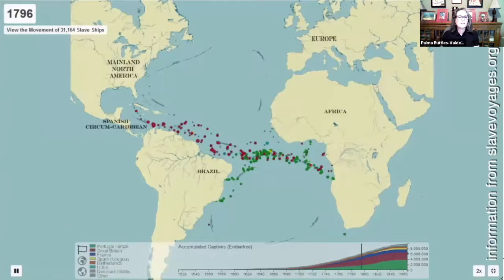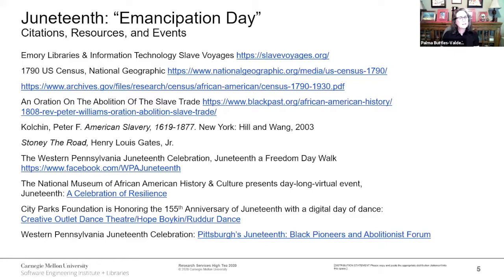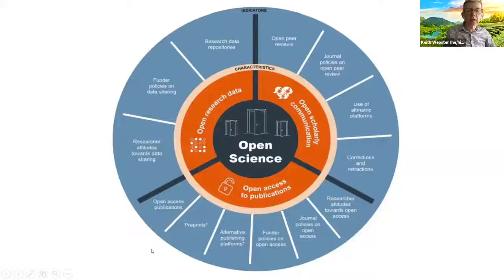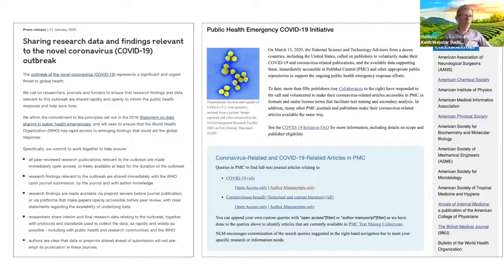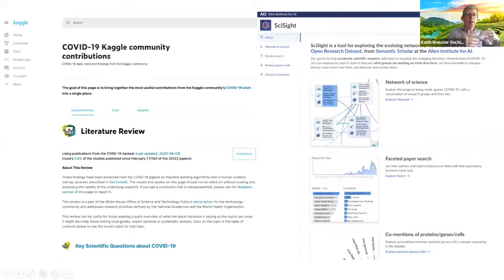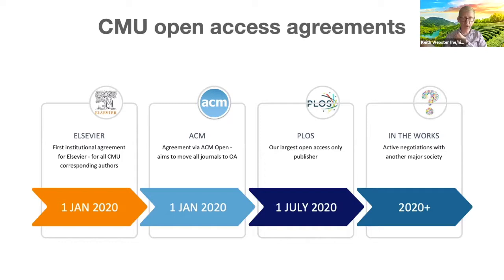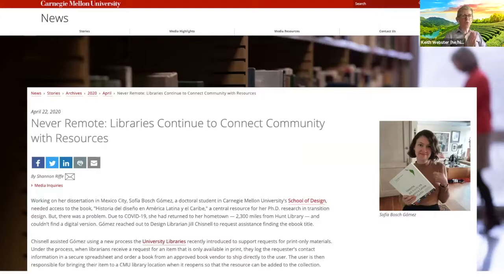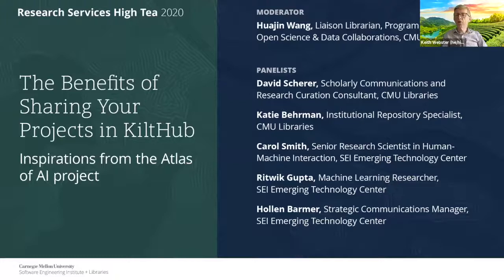SEI High Tea 2020: CMU Atlas of AI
High Tea, SEI Research Service’s annual springtime event, was presented virtually for the first time on June 19, 2020.

This year’s program featured speakers from the University Libraries and the SEI discussing ways to connect researchers on artificial intelligence across campus.